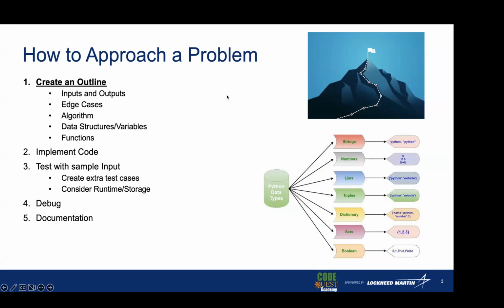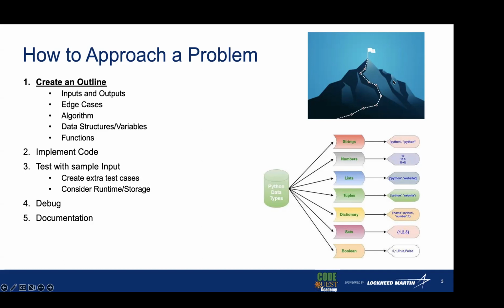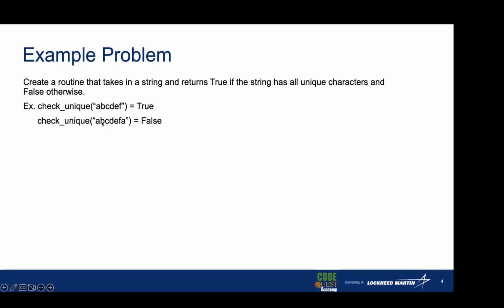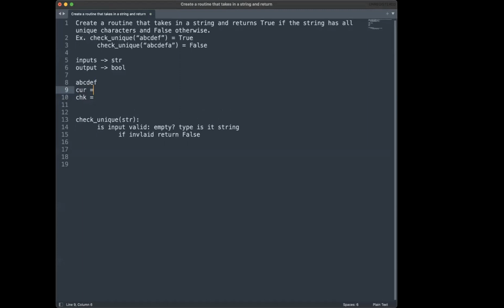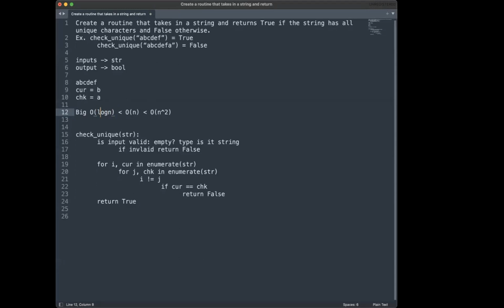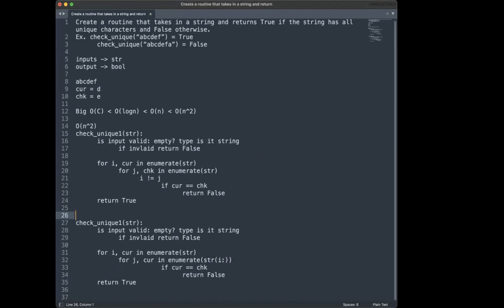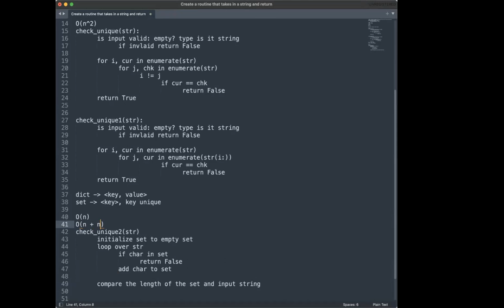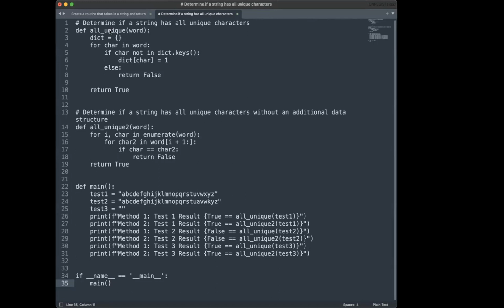Code Quest Academy with Jonah - 2/7/2023